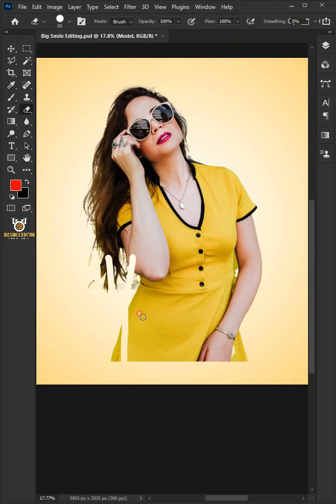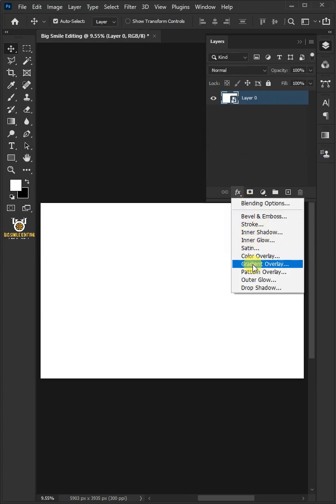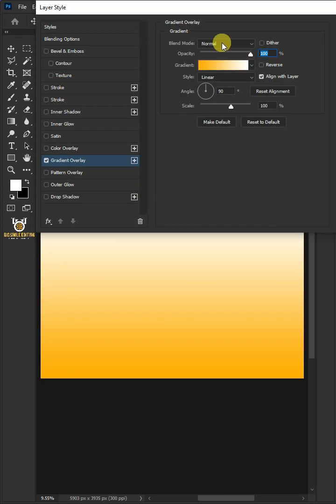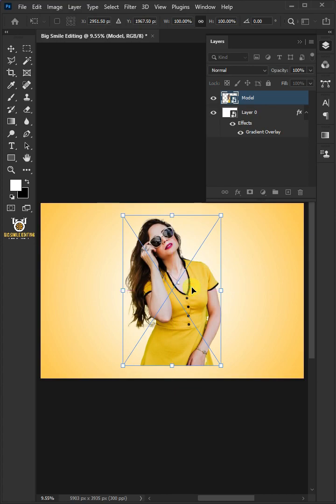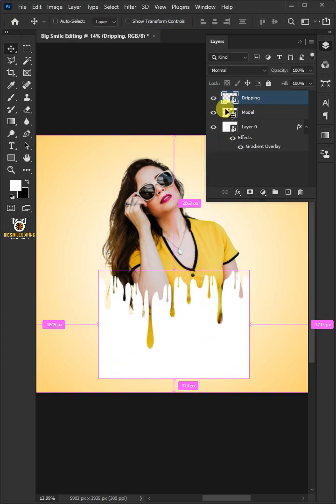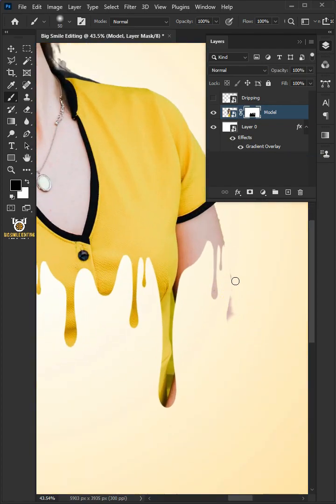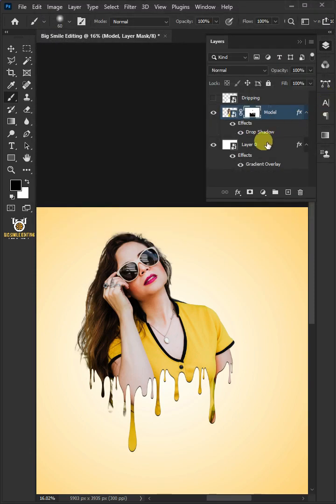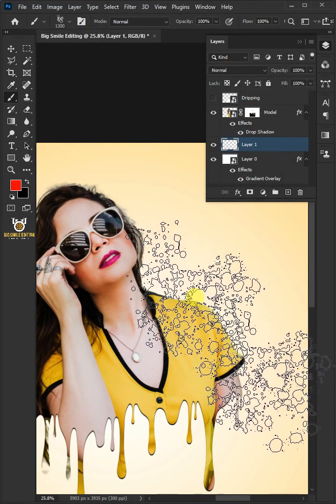How to Create a Dripping and Splatter Effect - Photoshop Tutorial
I'm going to show you how to Create a Dripping and Splatter Effect in Adobe Photoshop